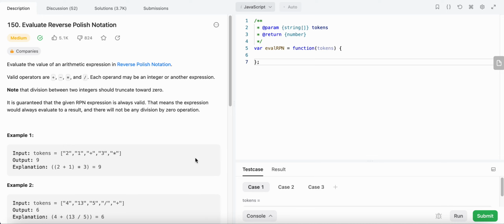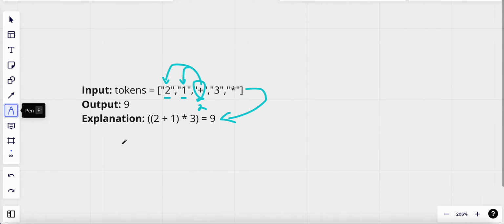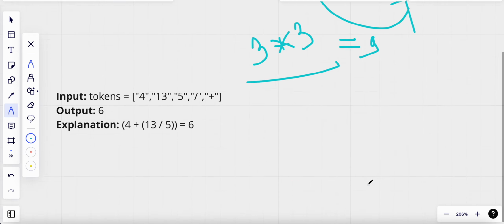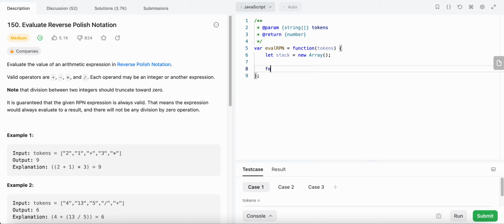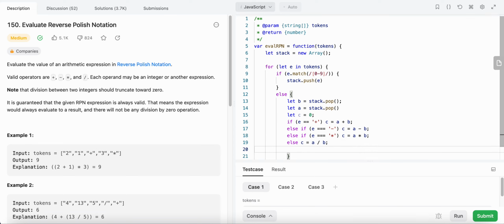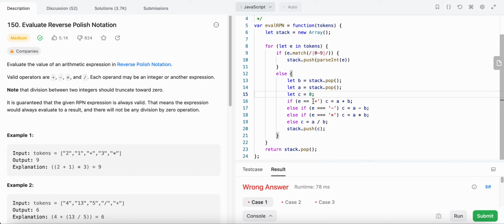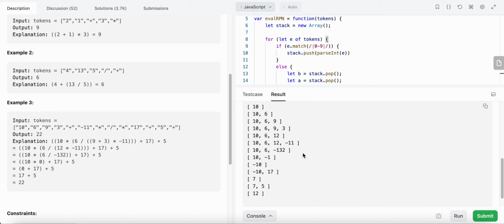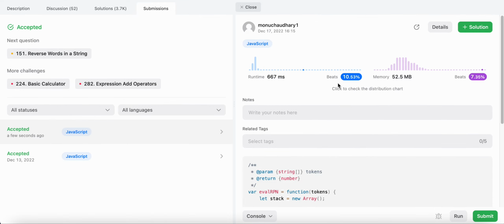150. Evaluate Reverse Polish Notation | JavaScript | LeetCode Daily Challenge | Stack | Easy Simple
I have created a simple solution to the problem along with a dry run and debugging errors. Hope you find it helpful.